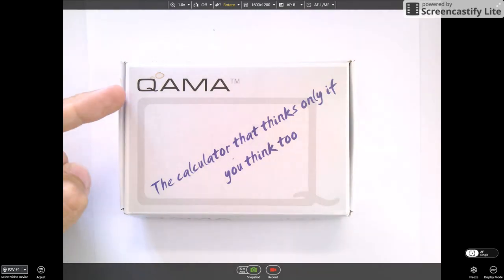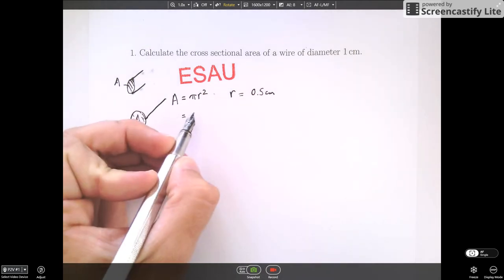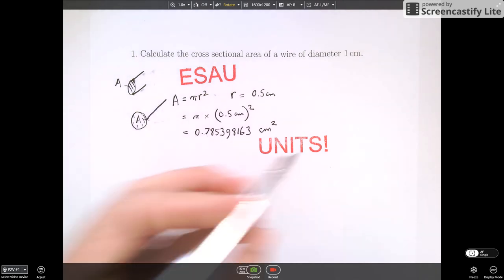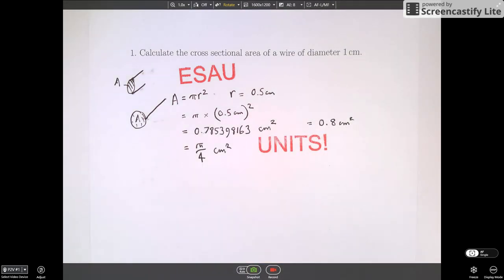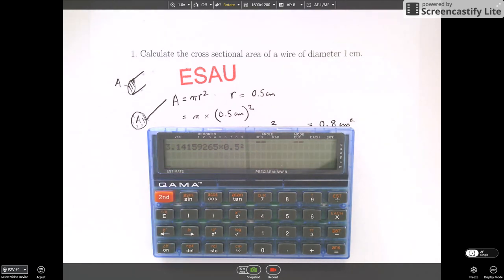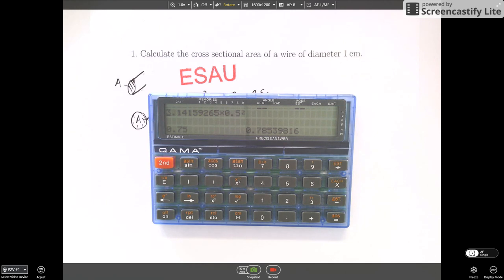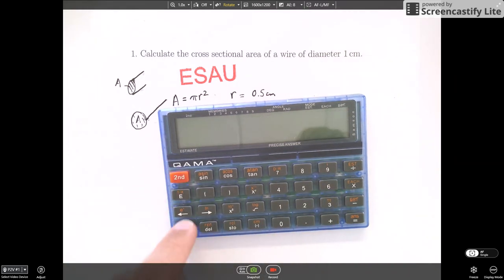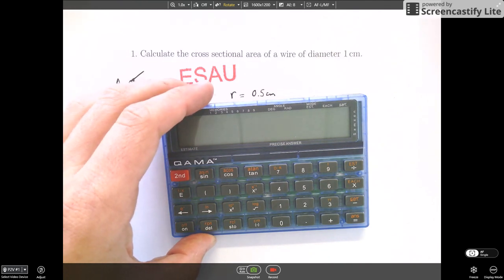QAMA Calculator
Introducing the QAMA calculator as a tool to overcome the phenomenon whereby students of physics stop thinking critically when they reach for their calculator in the blind belief that it is a source of information rather than a calculating tool.